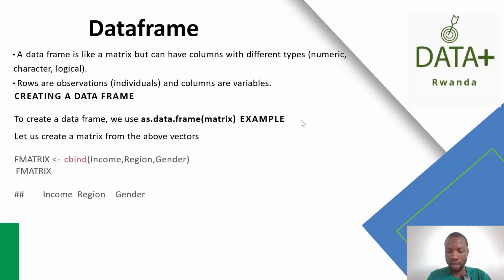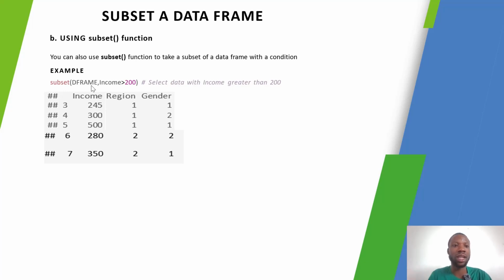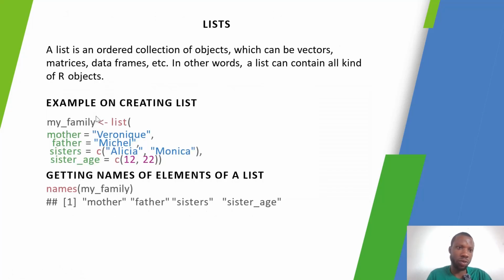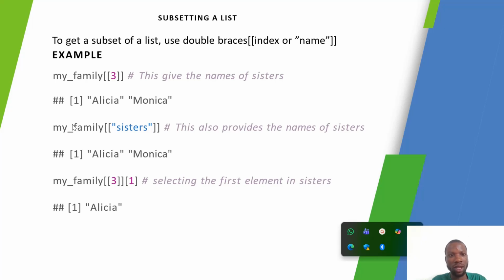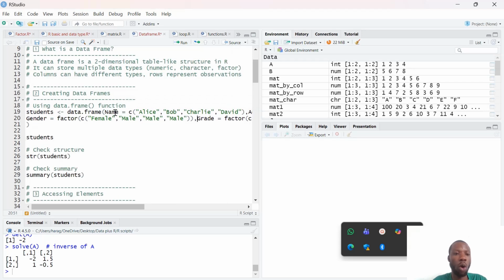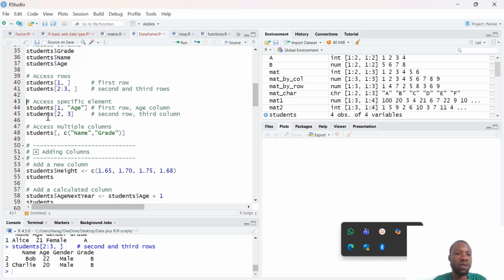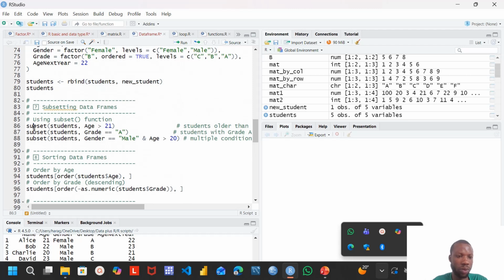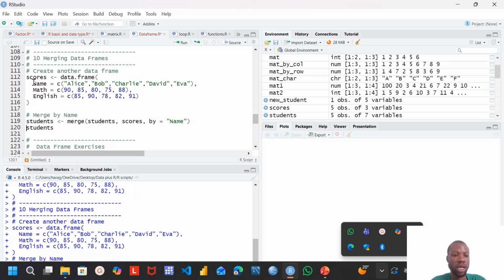Data frame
Welcome to this video on Lists and Data Frames in R. This session is designed for beginners who are learning how to organize and analyze data using R. Lists and data frames are essential data structures in R, widely used for storing and managing datasets with different types of elements and organizing data in rows and columns.

In this video, you will learn how to create lists and data frames, access their elements, and manipulate data efficiently. We cover how to add or remove components, rename variables, and select specific items, rows, or columns for analysis.

Practical examples will show you how to work with real datasets and perform operations like sorting, filtering, and summarizing data. By mastering lists and data frames, you will gain the ability to structure your data properly, handle more complex datasets, and prepare your data for further analysis.

This session is perfect for students, researchers, and anyone starting their journey in R programming and data analysis. Understanding lists and data frames is a crucial step toward efficient data manipulation, visualization, and meaningful insights.